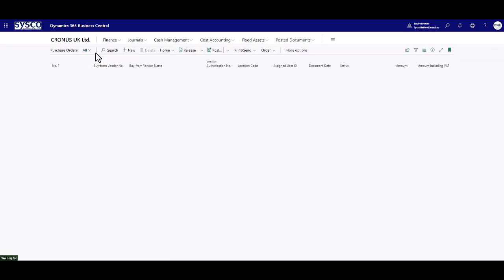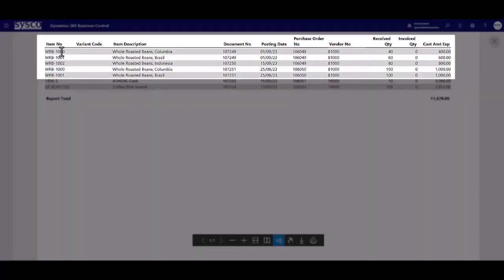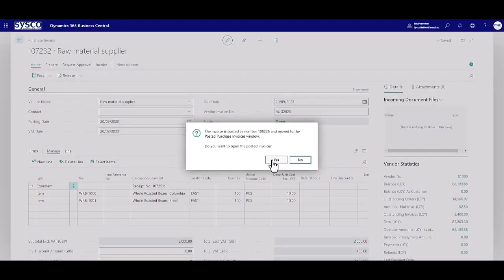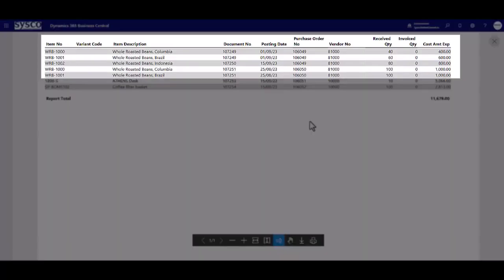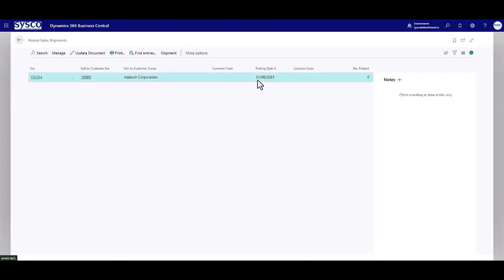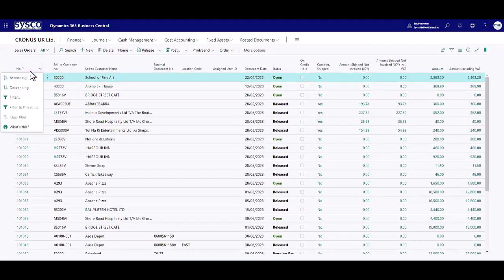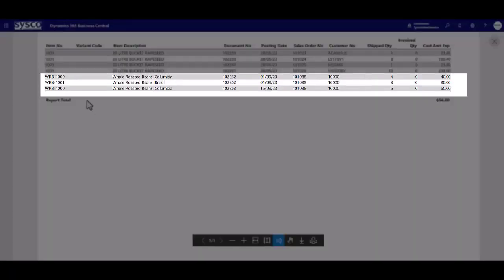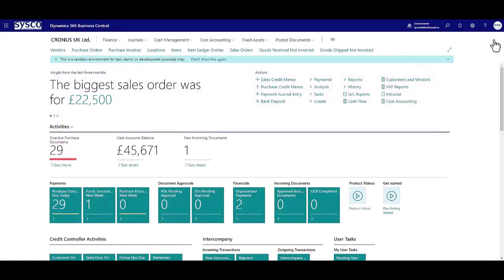GRNI / GSNI App for Microsoft Dynamics 365 Business Central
The Sysco Software App for the Goods Received / Shipped Not Invoiced are enhanced versions of the standard reports that were replaced by as Shipped Not Received and Shipped Not Invoiced pages under Purchase Orders and Sales Orders in Microsoft Dynamics 365 Business Central.

One feature of these reports is the ability to run the report as at any date and this will display the information at that point in time.